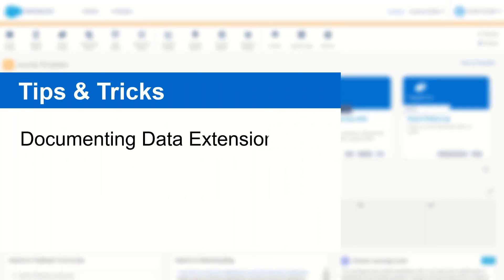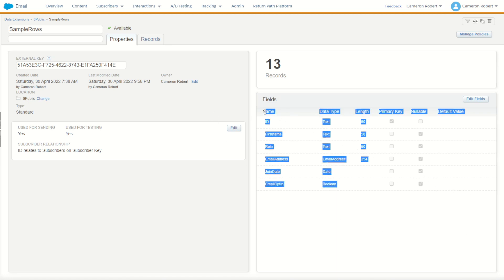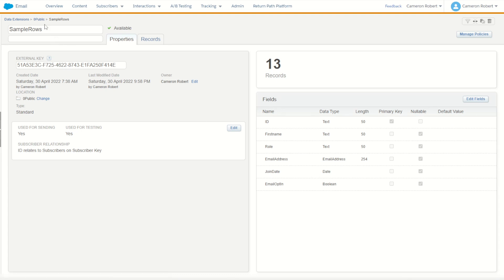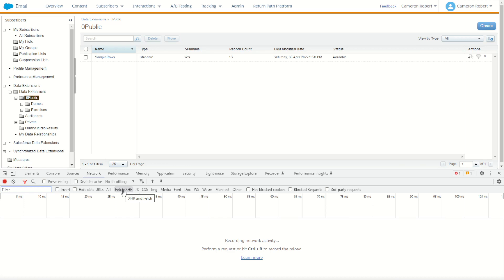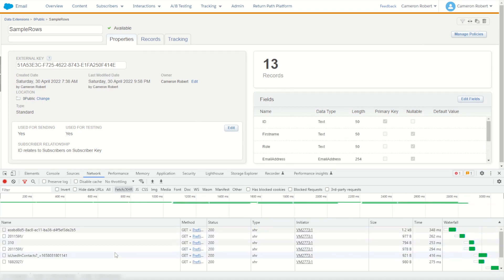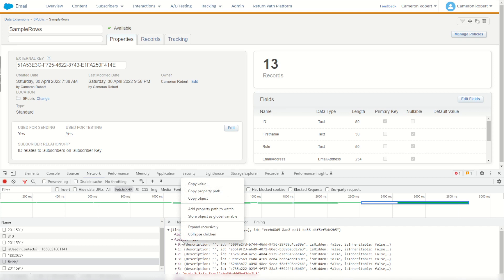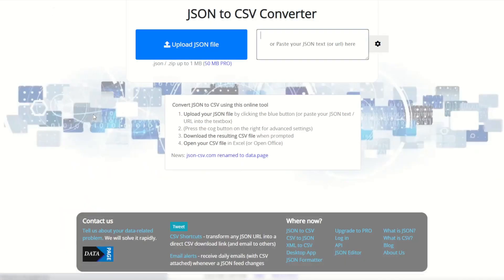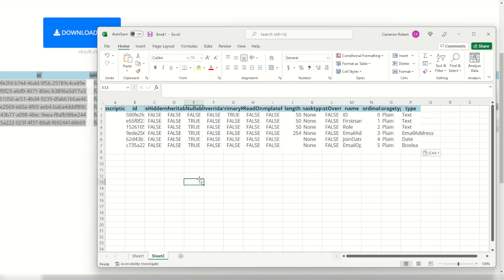Documenting Data Extensions | Tips & Tricks in Salesforce Marketing Cloud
Cameron Robert shows how to get a JSON array of fields from Marketing Cloud to quickly document your Data Extensions.

This quick tip is a useful way for Marketing Cloud Architects to quickly produce table-format documentation of Data Extensions!

Key Moments:
Introduction (0:00)
Get Data Extension Fields (0:35)
Transform JSON to CSV (1:17)
Summary (1:46)